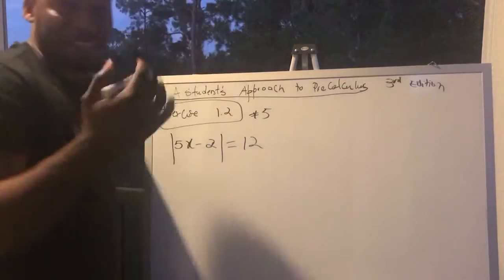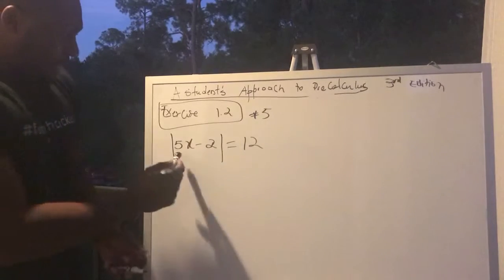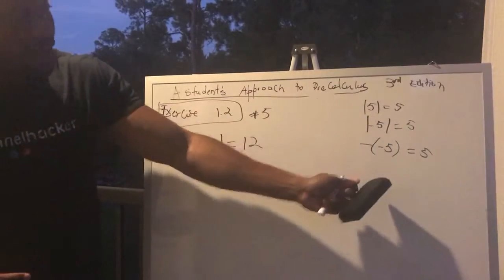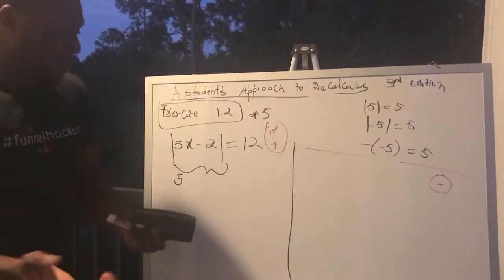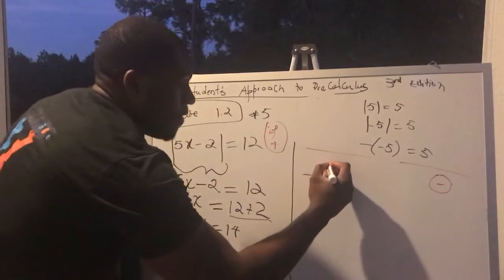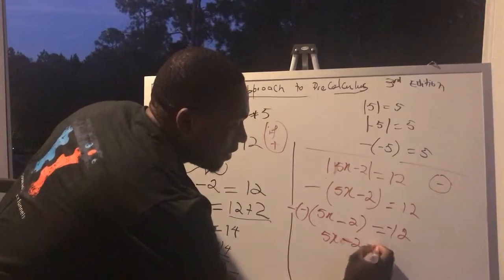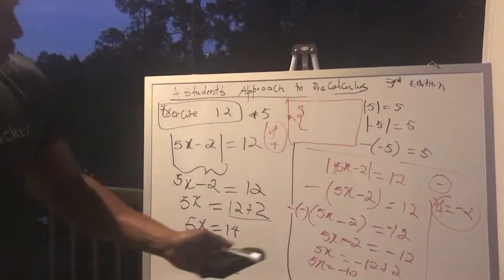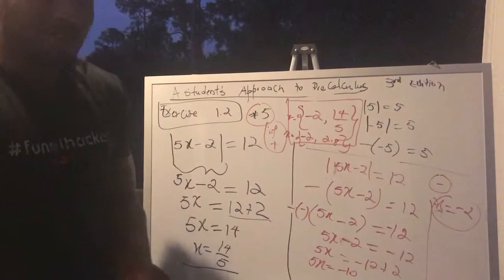TheJaxTutor Episode 8: The good old |absolute value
The Absolute of a number is always positive.
For that, the concept of absolute value creates a lot of confusions.
See how The Jax Tutor solves a problem involving absolute of a variable "x"...

Stay up to Date with our videos by:
Following us on Facebook: